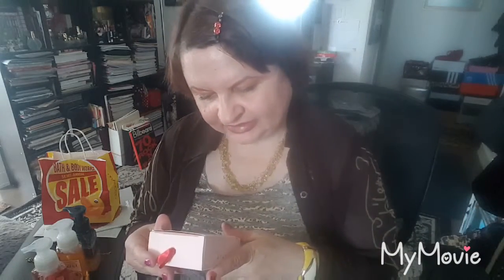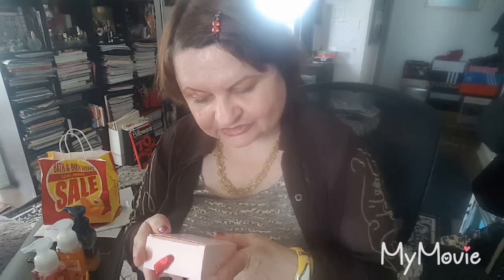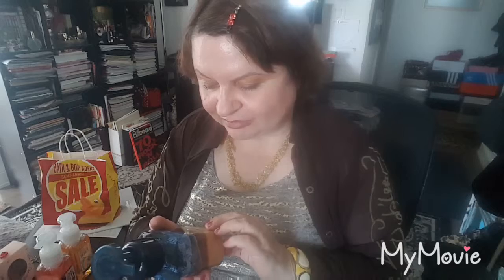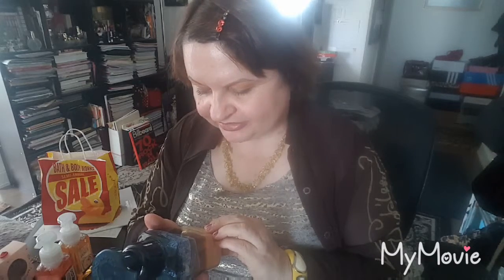Yves Rocher perfume, Bath and Body Works semi-annual sale